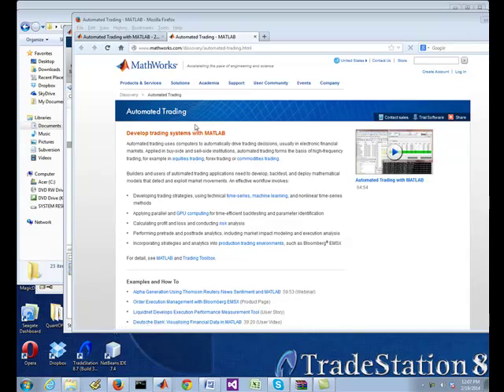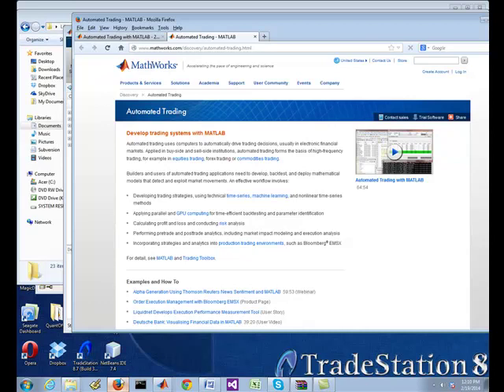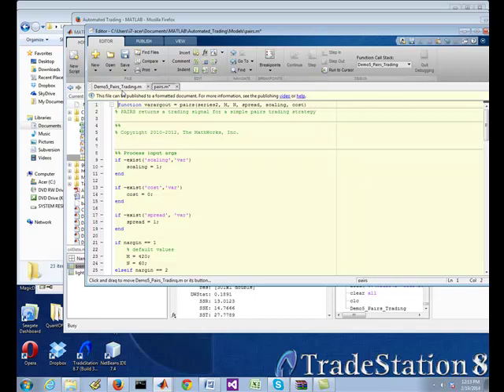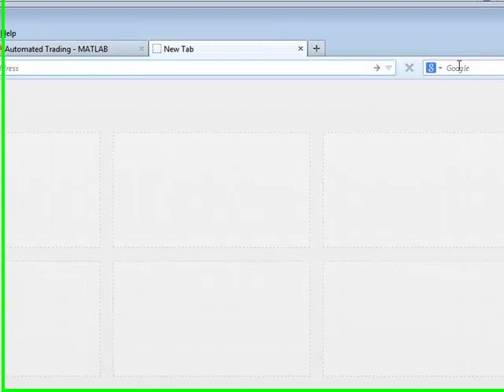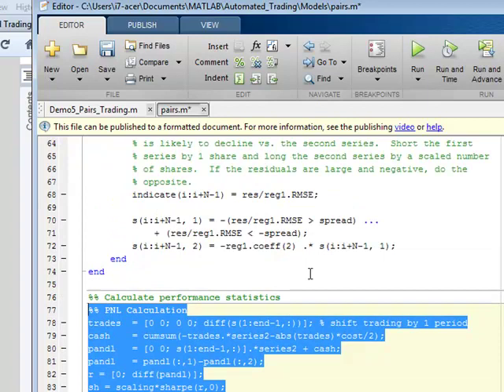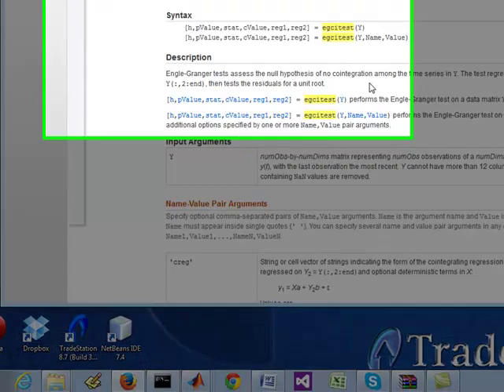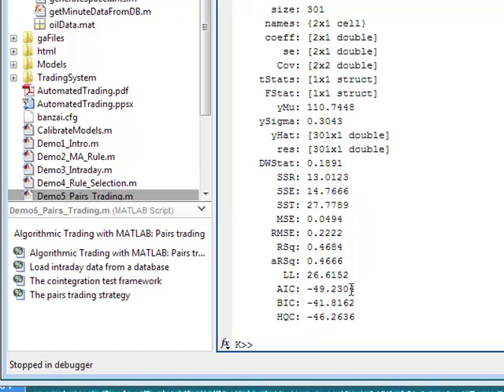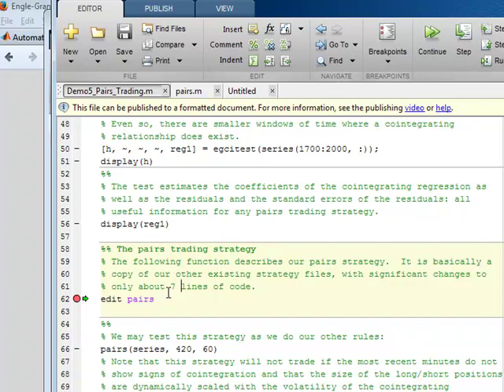MATLAB pair trading code review for potential automated trading system